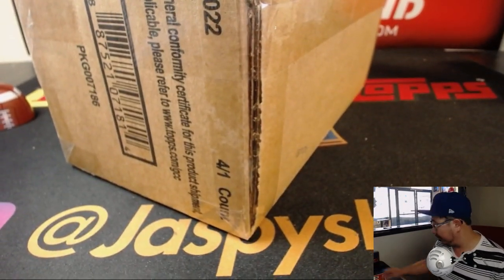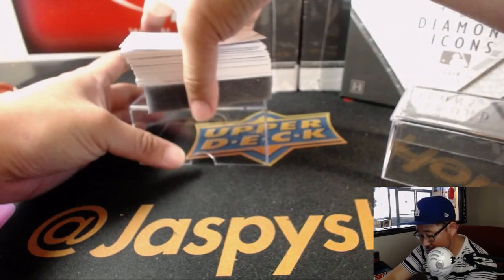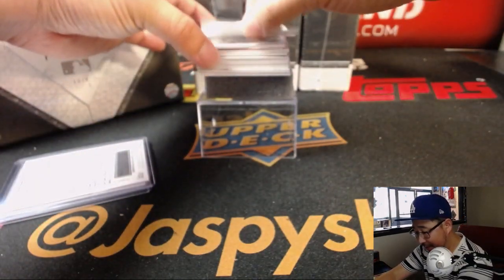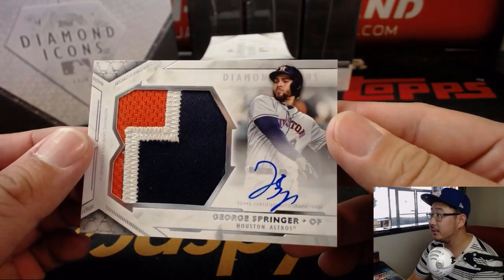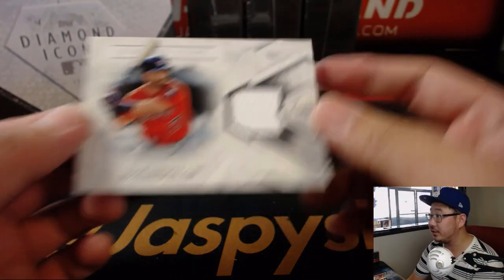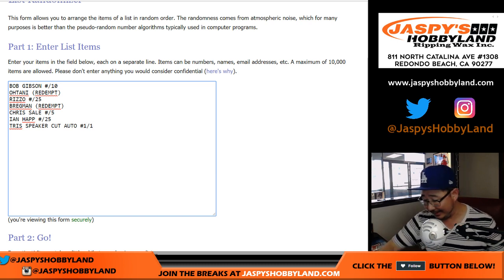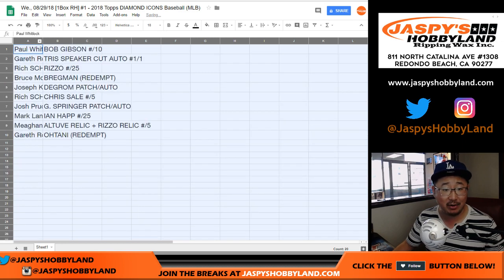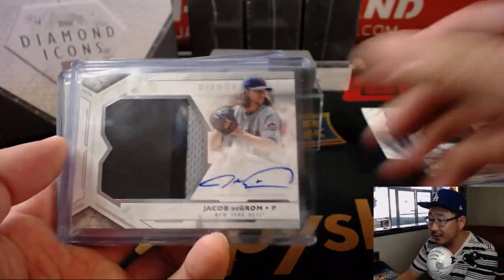We., 08/29/18 [1Box RH] #1 - 2018 Topps DIAMOND ICONS Baseball (MLB)